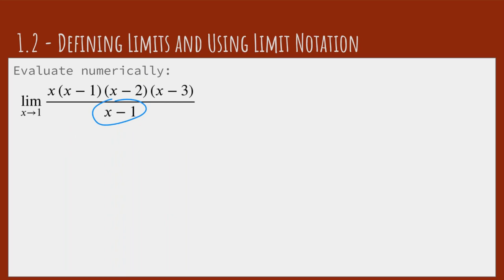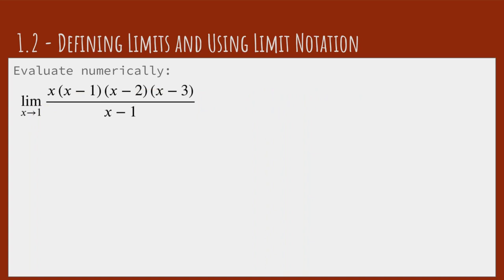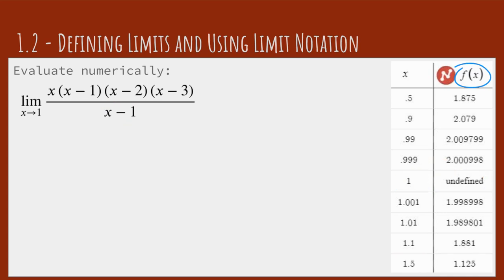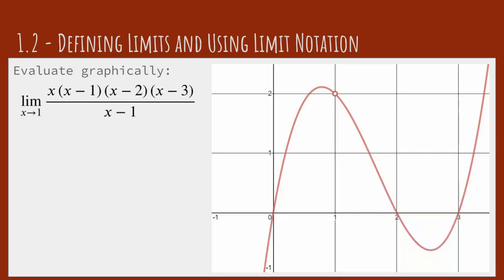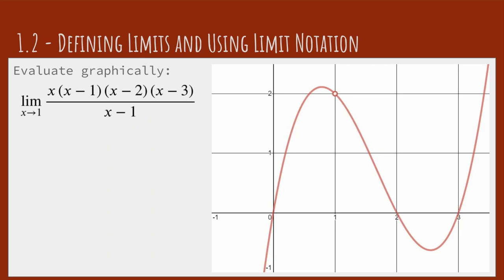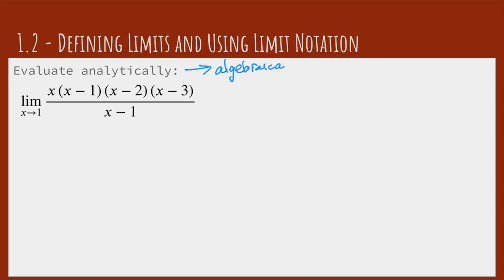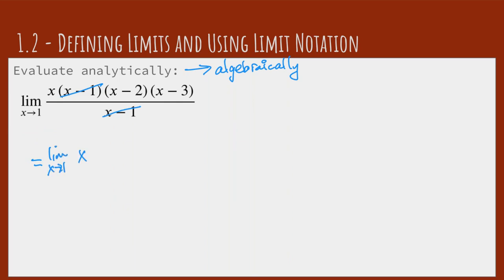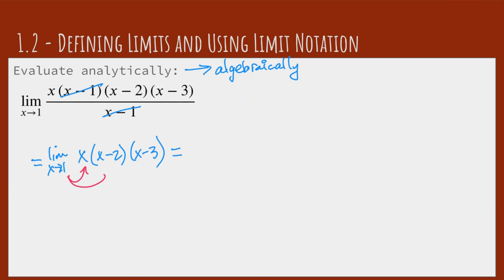1.2 - Multiple Representations of Limits